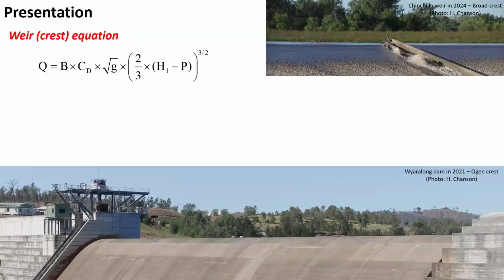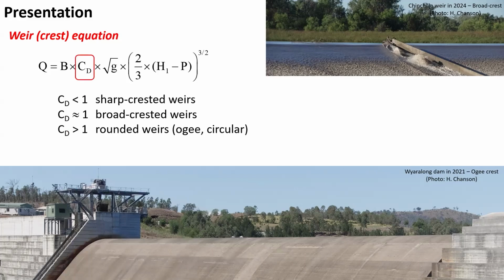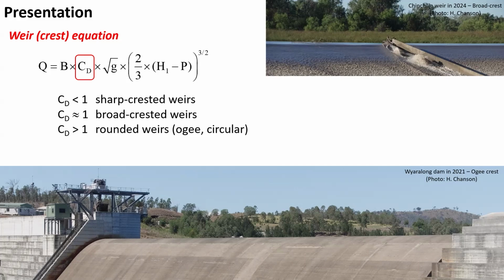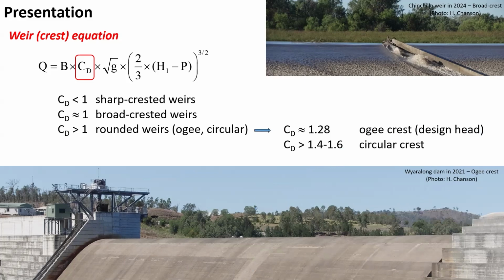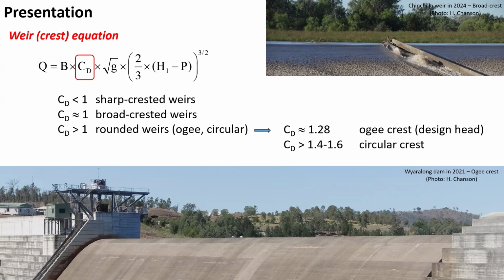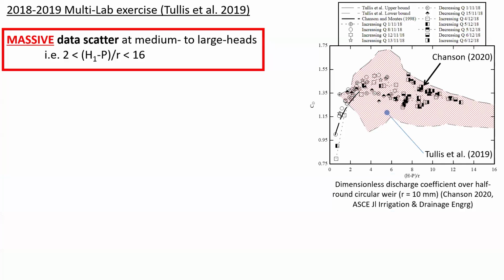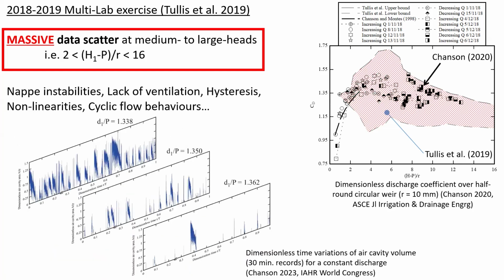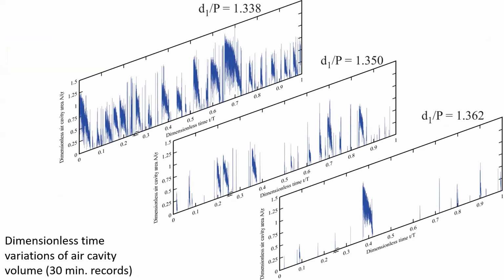Cyclic Instabilities at Circular Crested Weirs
The movie presents a time lapse of the cyclic overflow pattern above a half-round circular weir. The experiment was conducted at the University of Queensland, in the Hydraulics Laboratory of the School of Civil Engineering. The movie presents a sideview of the nappe overflow. Sometimes, the nappe is attached to the weir and the flow streamlines present a marked curvature, highlighted by the free-surface that is a streamline itself Other times, the nappe is detached with an air cavity underneath. The experiment was conducted with a constant flow rate, left constant for several hours before, and remaining constant for the full duration of the recording. With a such constant flow rate, we would not expect to see such a drastic change in nappe overflow pattern. The changes are caused by the absence of ventilation of the nappe and associated non linear hydrodynamic instabilities (Chanson 2020,2023).The time lapse record includes a frame very 0.5 s, for 60 minutes, and the movie is replayed at 20 fps. Thus, the movie speed to 10 times faster than in real-life. The accelerated movie replay emphasises the cyclic nappe overflow pattern. These cyclic transient instabilities cause very rapid change in hydrodynamic properties, upstream and downstream of the weir, as well as transient loads and vibrations to the weir structure. During a cyclic pattern, the formation of the air cavity occurs very rapidly, often with some loud noise. It is followed by the progressive filling of the cavity, then the air cavity disappearance, and again a sudden cavity re-opening into a large air cavity while keeping a constant flow rate. The periods of the cyclic pattern were typically between 3 and 10 min, although some unusually wider range of periods, from 1 to 12 min, was observed in laboratory.

ACKNOWLEDGEMENTS
Jason Van Der Gevel
Stewart Matthews
School of Civil Engineering at the University of Queensland (Australia)

References
   Chanson, H., and Montes, J.S. (1998). "Overflow Characteristics of Circular Weirs: Effect of Inflow Conditions." Journal of Irrigation and Drainage Engineering, ASCE, Vol. 124, No. 3, pp. 152-162 (DOI: 10.1061/(ASCE)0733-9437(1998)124:3(152))
   Tullis, B.P., Crookston, B.M., and Bung, D.B. (2019). "Weir head-discharge relationships: A multilab exercise." Proc. 38th IAHR World Congress, Panama City, 1-6 Sept., IAHR Publication, Lucas Calvo Editor, pp. 486-500 (DOI: 10.3850/38WC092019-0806).
   Chanson, H. (2020). "Half-round Circular Crested Weir: On Hysteresis, Instabilities and Head-Discharge Relationship." Journal of Irrigation and Drainage Engineering, ASCE, Vol. 146, No. 6, Paper 04020008, 7 pages & 3 video movies (DOI: 10.1061/(ASCE)IR.1943-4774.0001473).
   Chanson, H., and Memory, O. (2022). "Hysteresis, Non-Linearity and Instabilities on Circular Crested Weir." Proceedings of 30th Hydrology and Water Resources Symposium HWRS2022, Brisbane, Australia, 30 November-2 December, Published by Engineers Australia, Brisbane, Australia, Paper 156, pp. 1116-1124 (ISBN 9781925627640).
   Chanson, H. (2023). "Half-Rounded Circular Overflow - on Cavity Transients and Non Linear Instabilities." Proc. 40th IAHR World Congress, Vienna, 21-25 August, Helmut Habersack; Michael Tritthart, Lisa Waldenberger Editors, Paper 29340, 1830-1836 (DOI: 10.3850/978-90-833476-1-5_iahr40wc-p0028-cd).